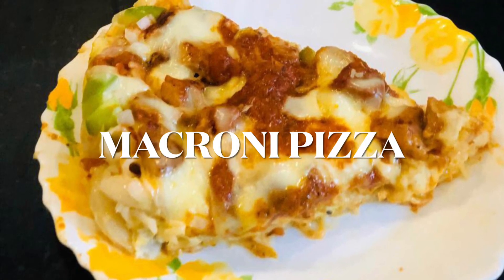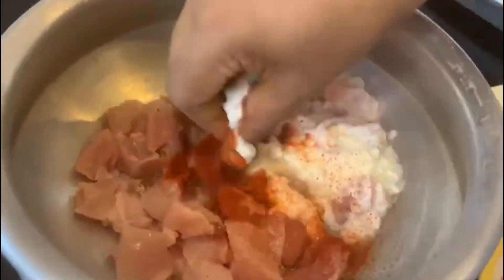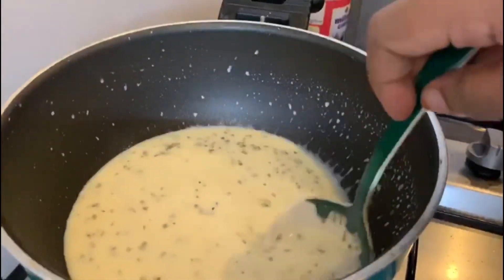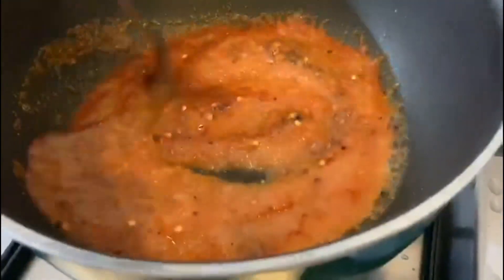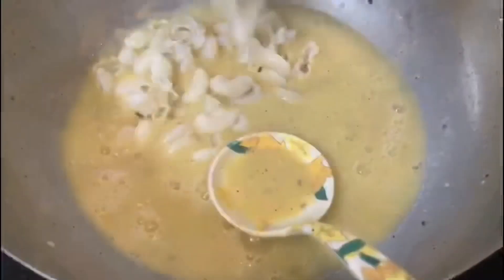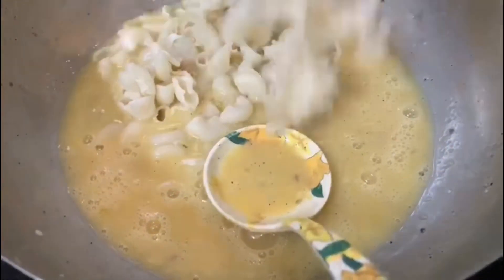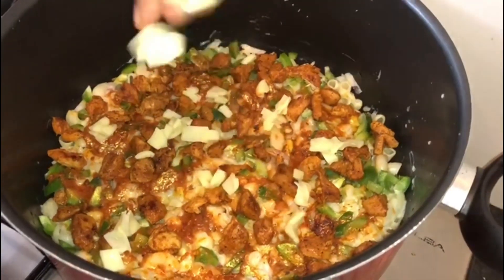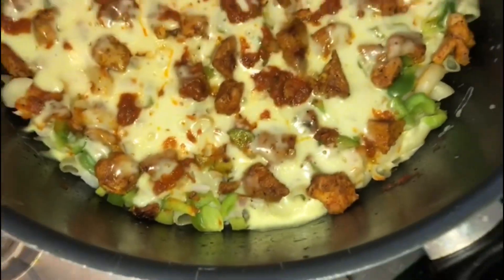No Oven Creamy macroni pizza | white sauce pizza| 4moms